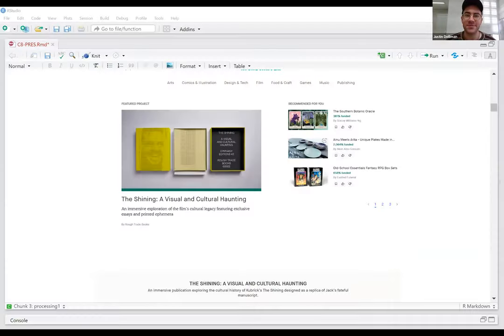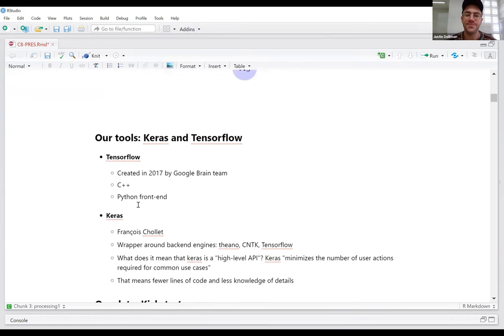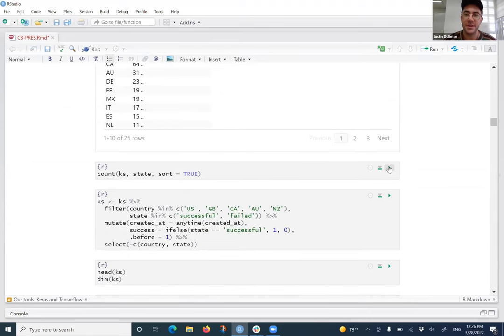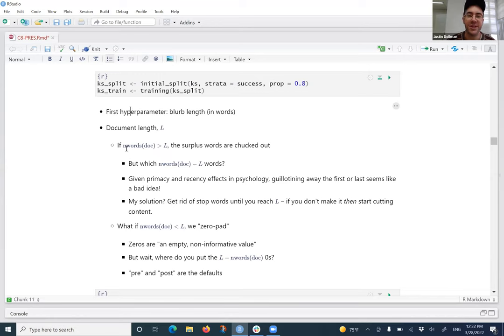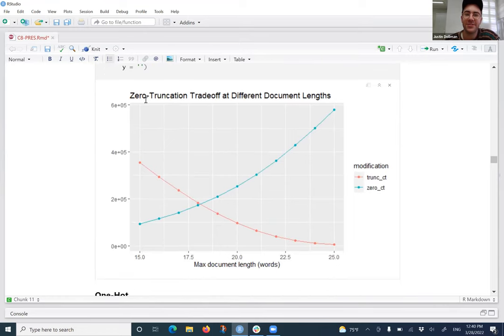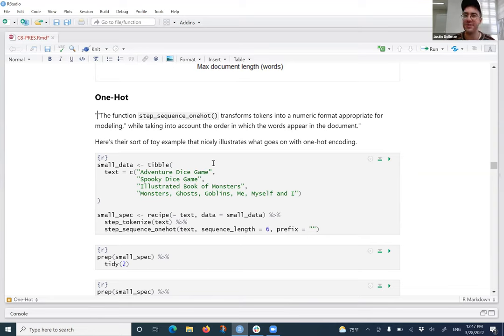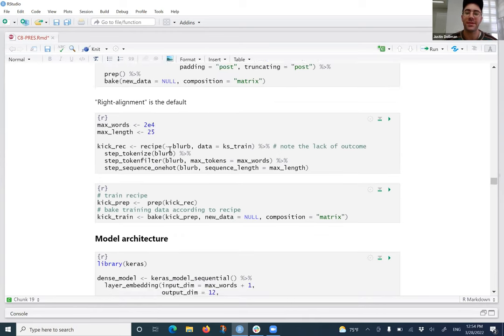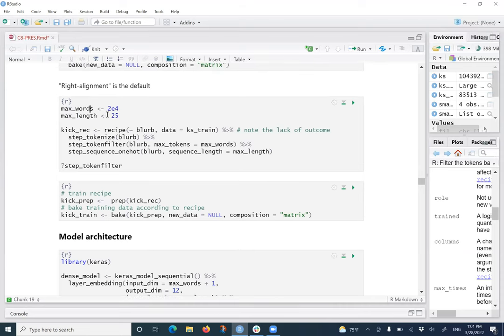SMLTAR: Dense neural networks Part 1 (smltar01 8)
Justin Dollman begins Chapter 8 ("Dense neural networks") from Supervised Machine Learning for Text Analysis in R by Emil Hvitfeldt & Julia Silge on 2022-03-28, to the R4DS Supervised Machine Learning for Text Analysis in R Book Club. Cohort 1